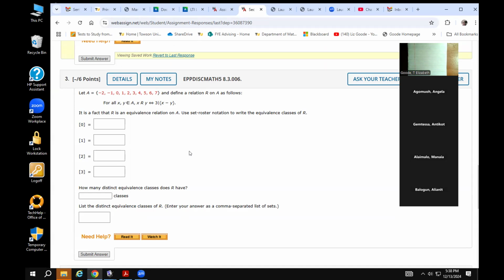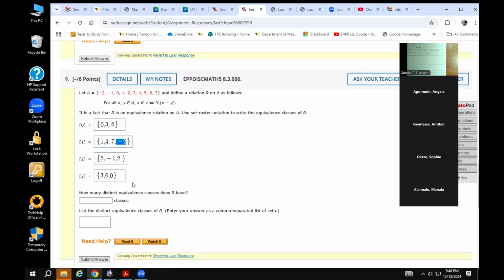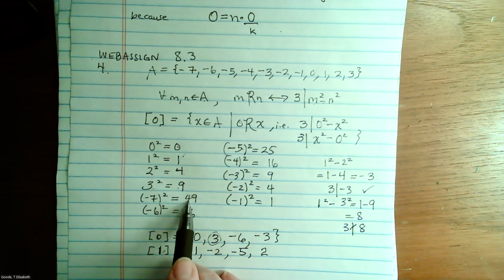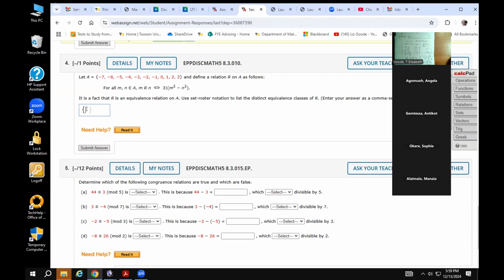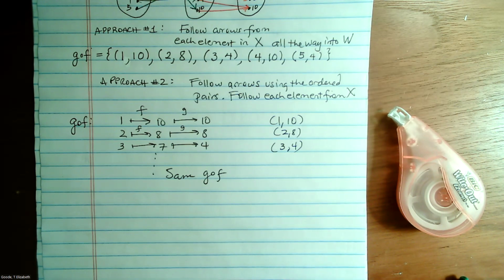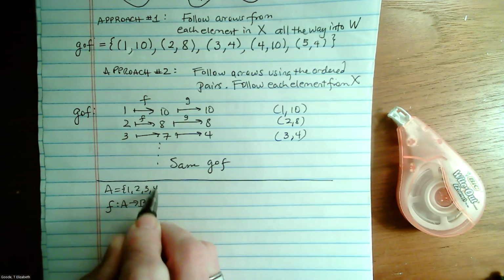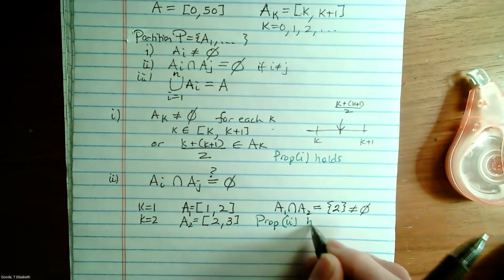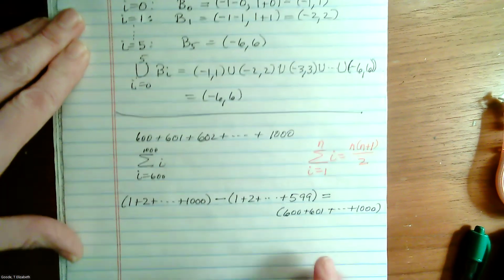MATH 263 Office Hr 12 13 24